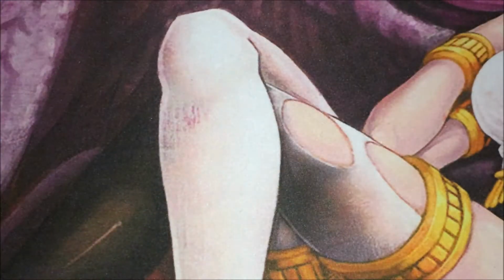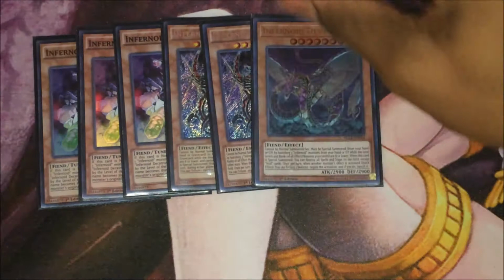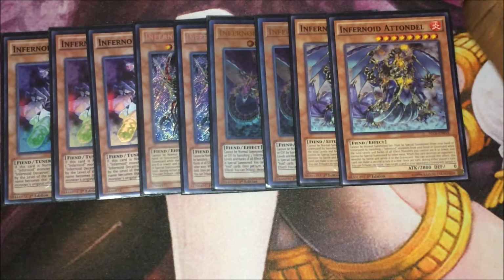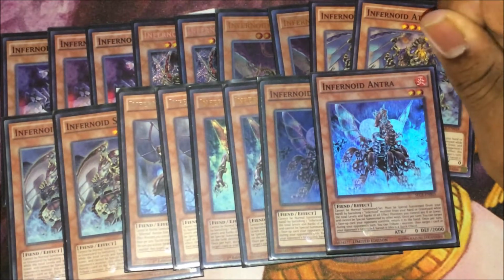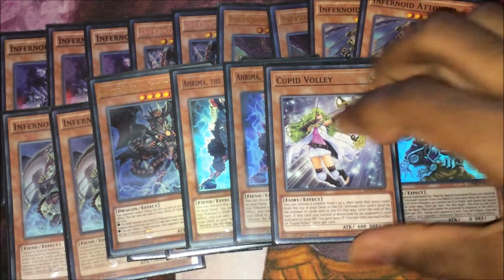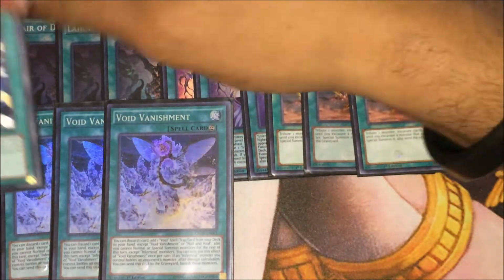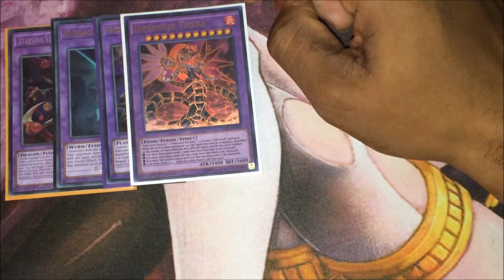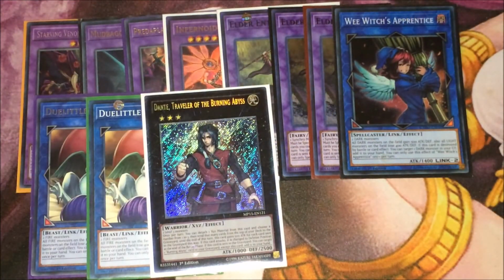YuGiOh CREATIVE Infernoid Lair Deck Profile